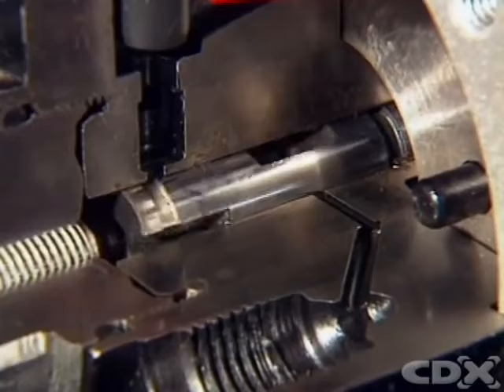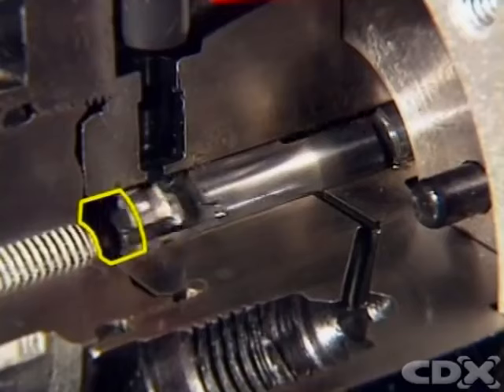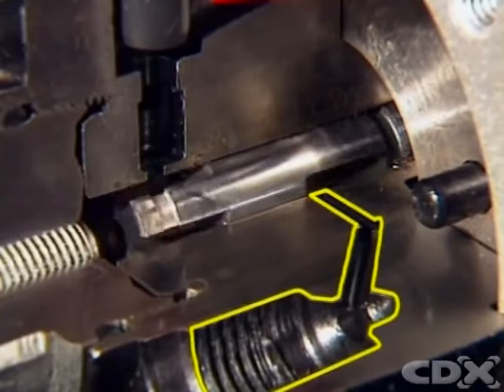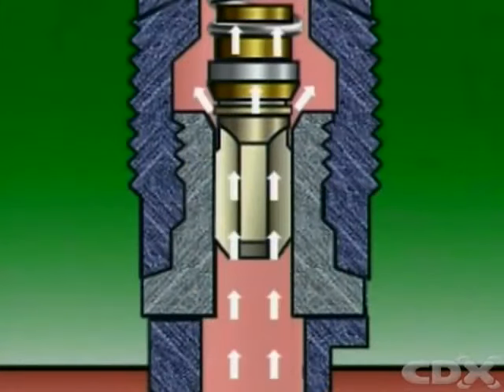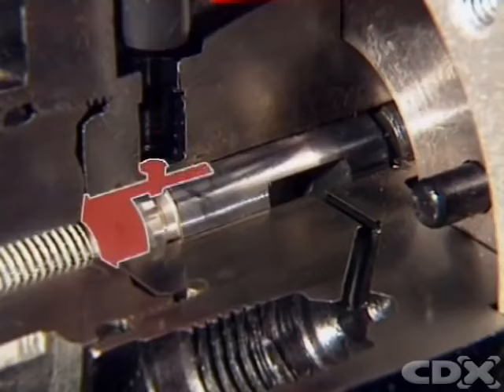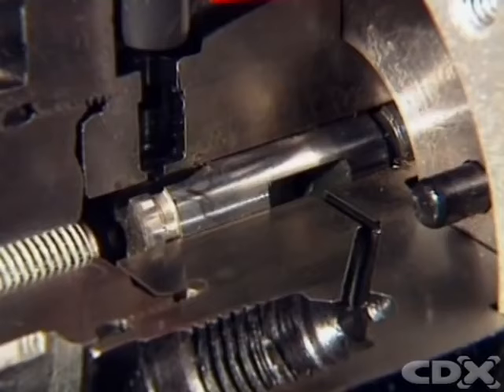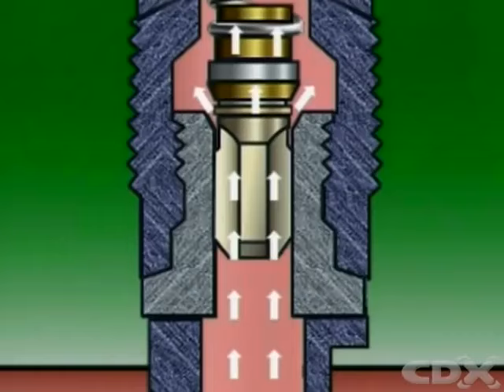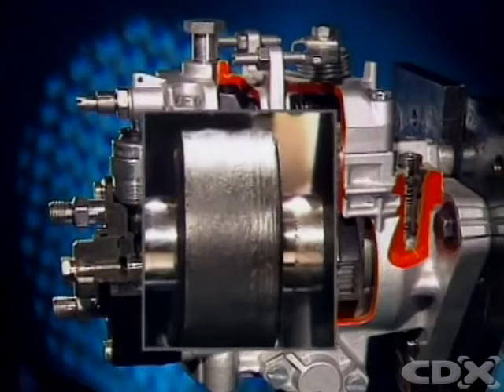How Rotary Type Fuel Injection Pump Works?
Information about the Rotary Type Fuel Injection Pump.